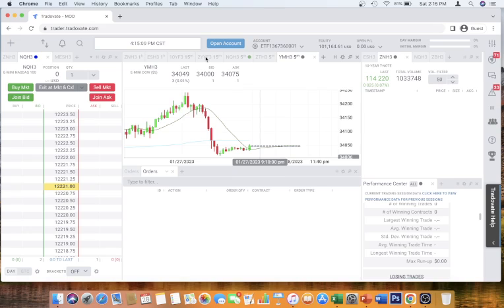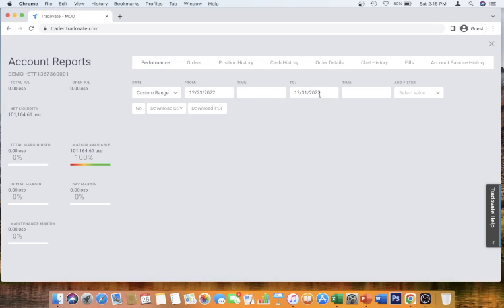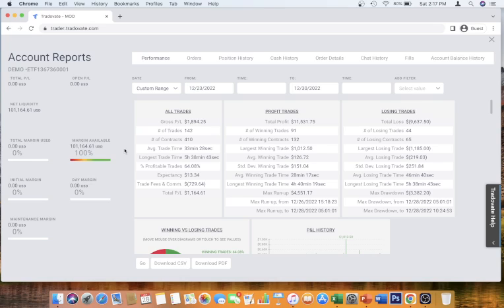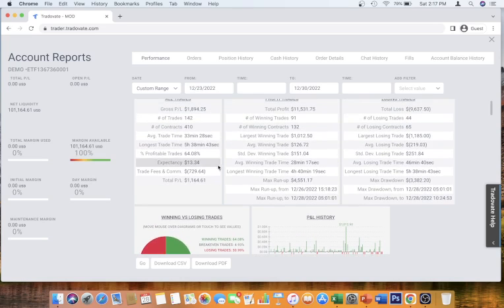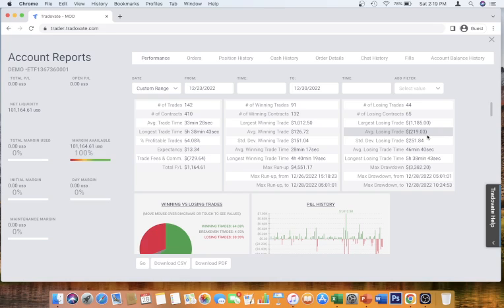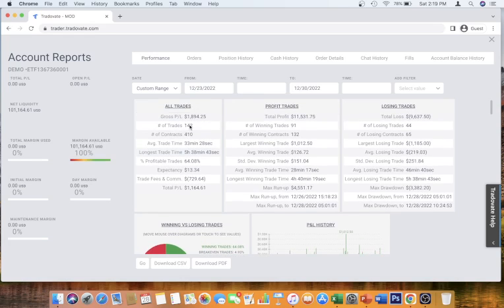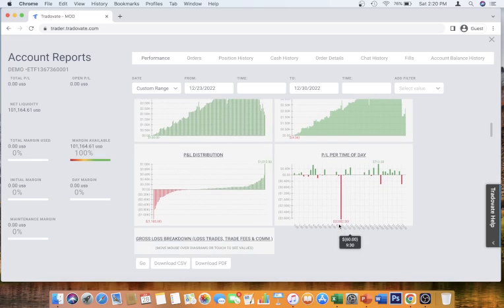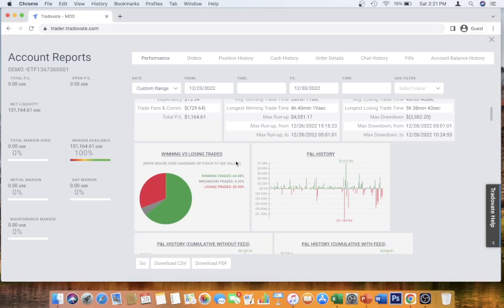Discovering One of My Biggest Trading Mistakes with Tradovate Performance Center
In this video I share how I discovered bad habits that continued to cost me money with trading as a prop trader. I discovered these habits using Tradovate’s Performance Center.

You will like this video if you are interested in:
Tradovate Performance Center
When to take losses when trading
Prop firms with Tradovate
Prop trading